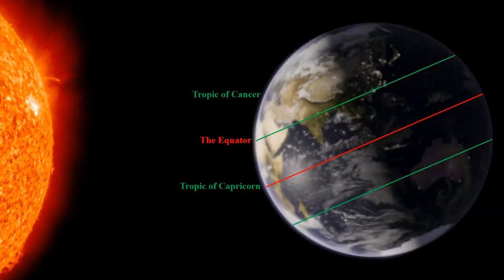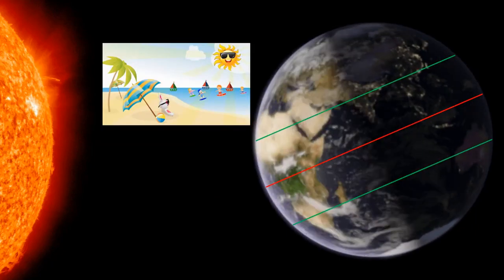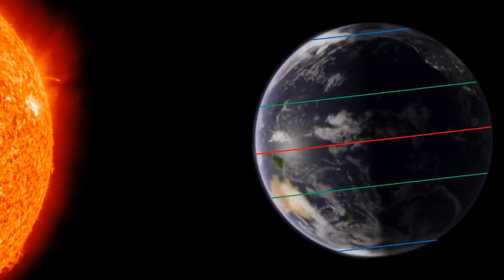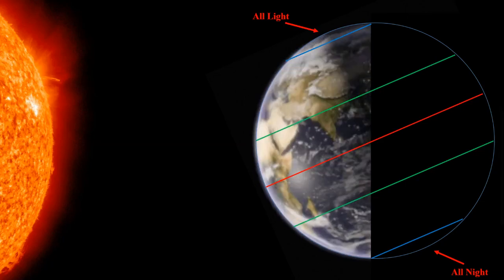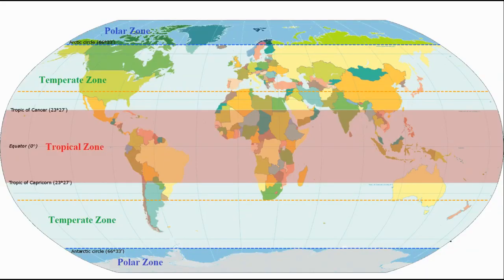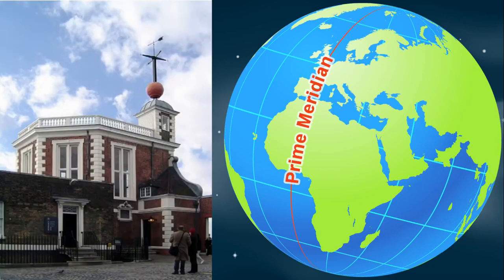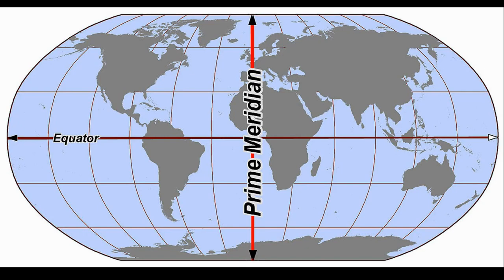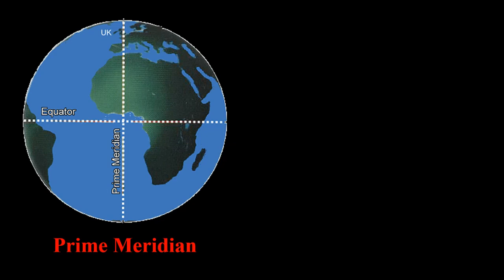Imaginary Earth Lines and the World Zones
Today we're learning all about some of those pesky, imaginary lines you see on the map and and how they divide the world up into different "zones."

By the end of the video, hopefully you know all about: the Equator, the Tropic of Cancer, the Tropic of Capricorn, the Arctic Circle, the Antarctic Circle, the Prime Meridian, the International Date Line, the Tropical Zone, the Temperate Zones, the Polar Zones, and the Northern, Southern, Eastern, and Western Hemispheres.